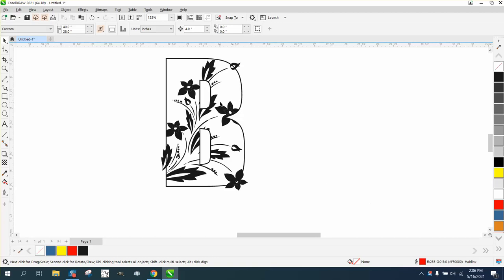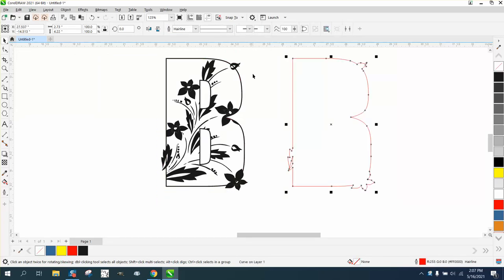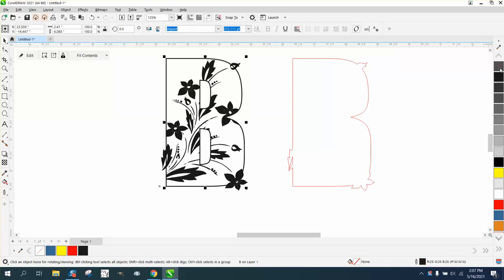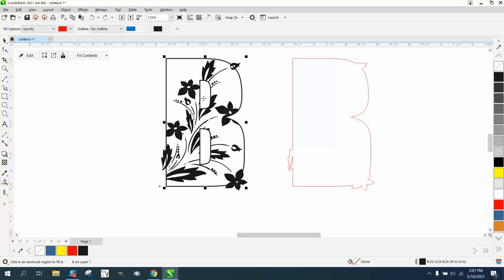Corel Draw Tips & Tricks Power Clip and Nudge Part 2